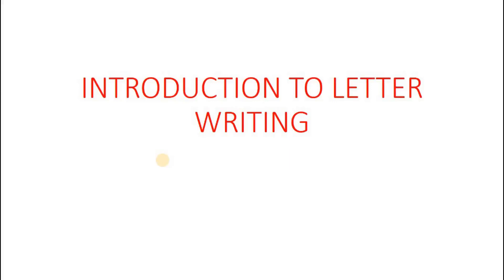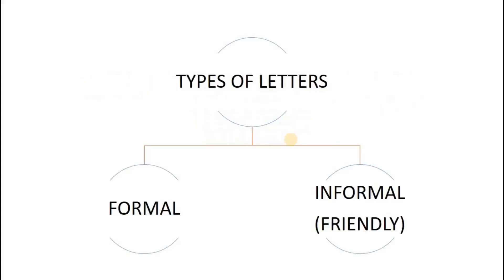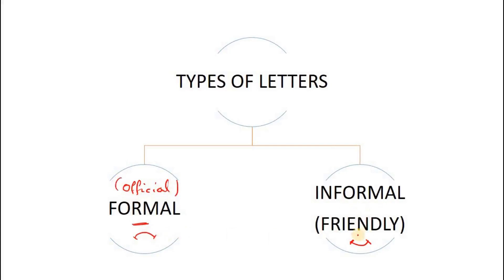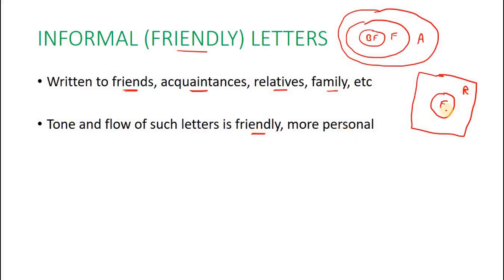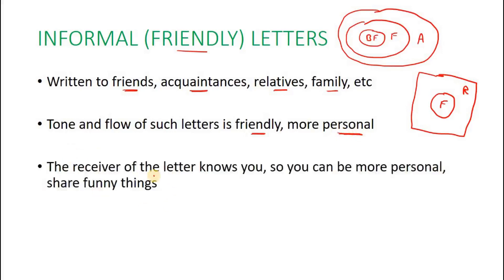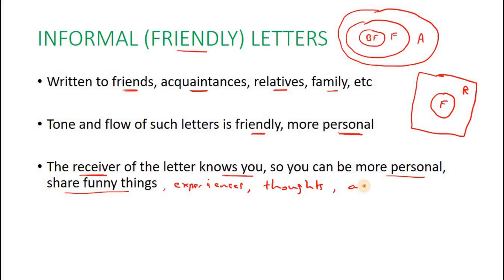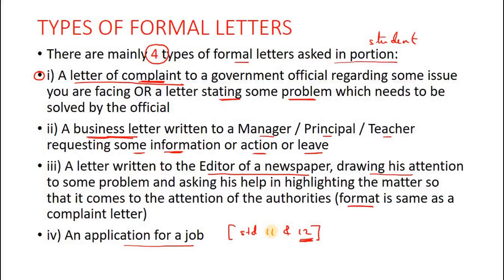LETTER WRITING - VIDEO 1 (INTRODUCTION TO LETTER WRITING)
This video introduces you to the different types of Letters (Formal and Informal)